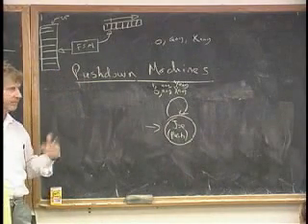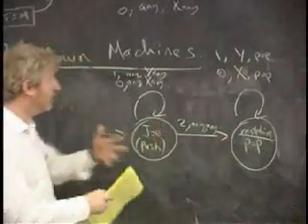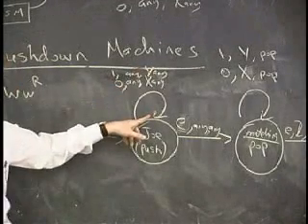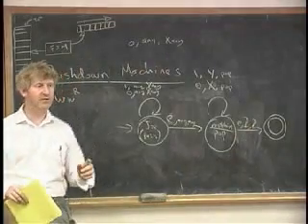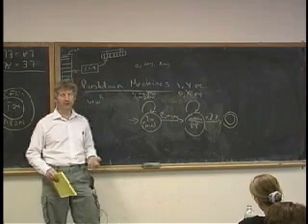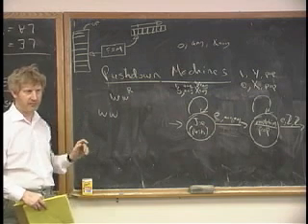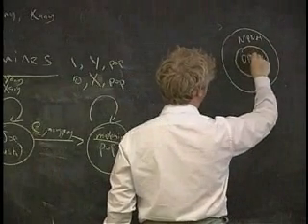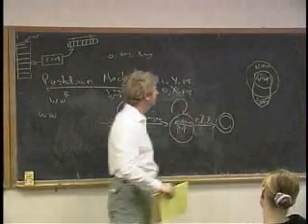Lecture 7 - Pushdown Machines Automata's (Part 4/9)